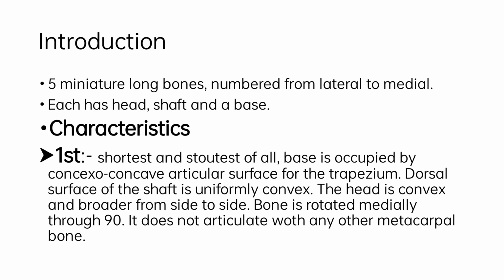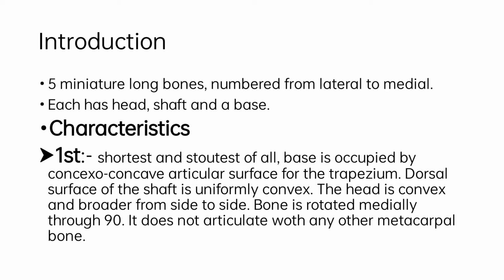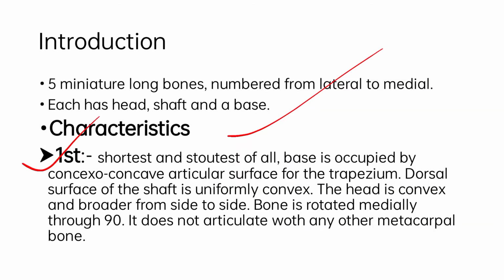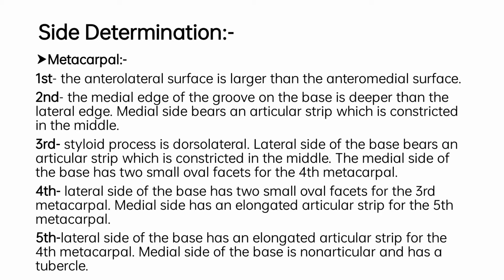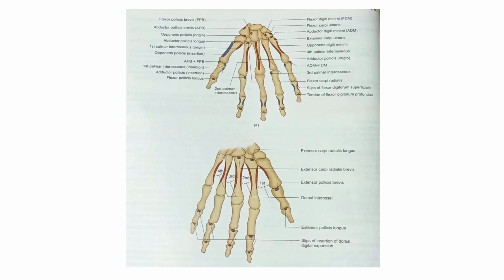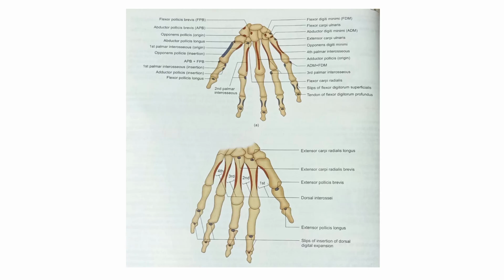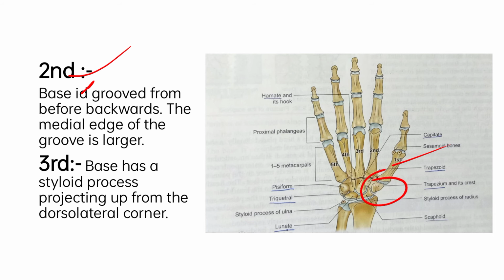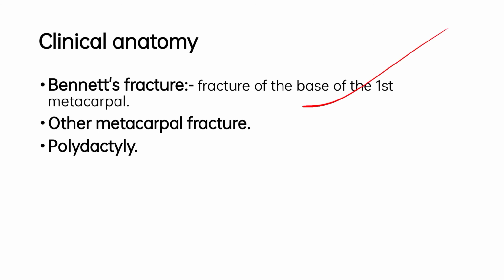Bones of Upper Limb:- Metacarpal bones.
In this video I've covered, Introduction, Characteristics, Side determination, Main attachments, Articulations, Ossification and Clinical Anatomy. Hope the video was informative.